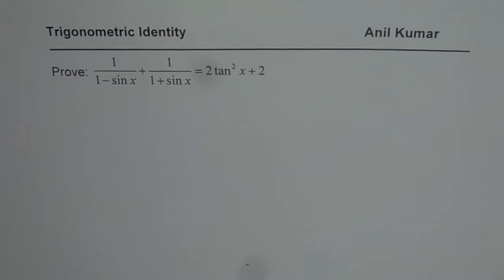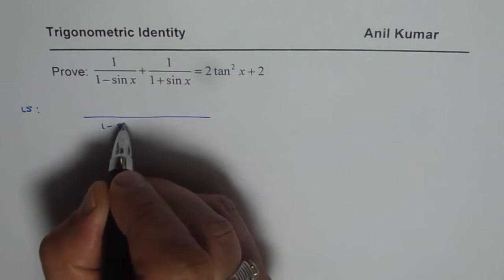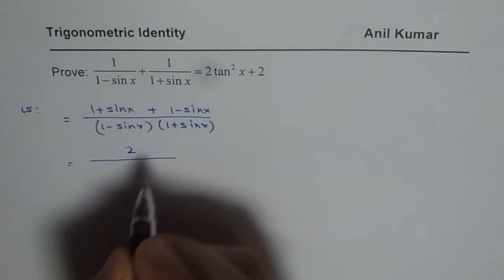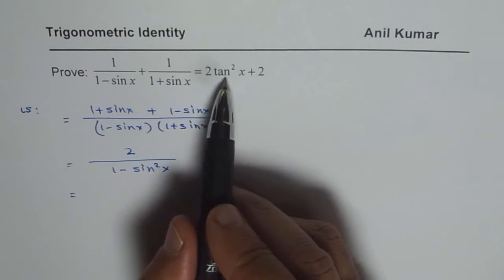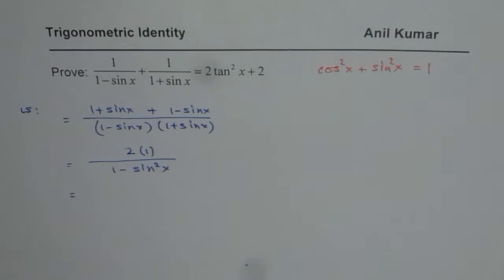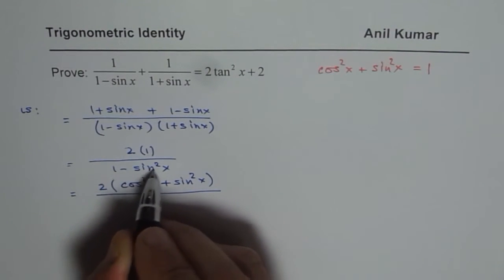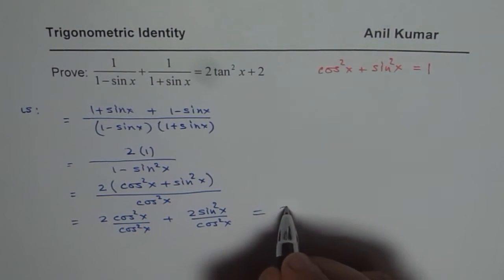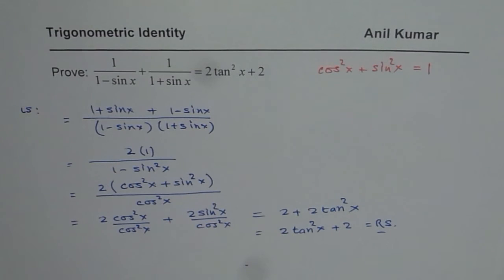Strategy to Prove Trigonometric Identity